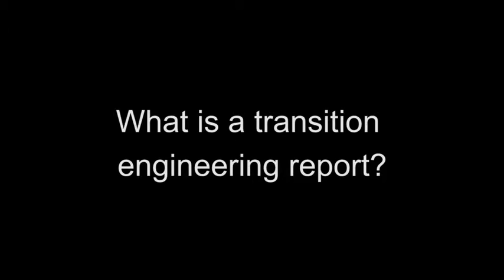How should we use an engineer for construction defect issues? Answered by Orlando Ballate, PE